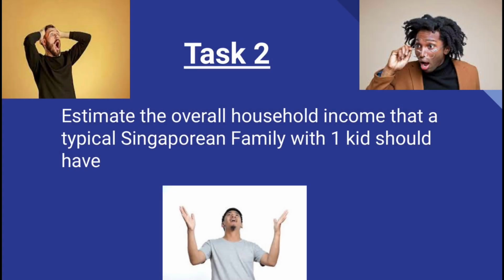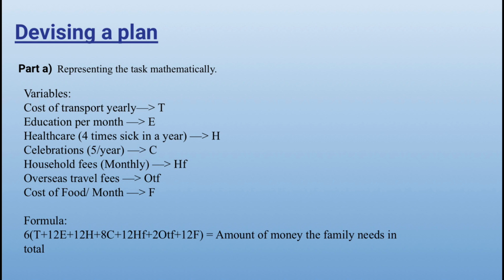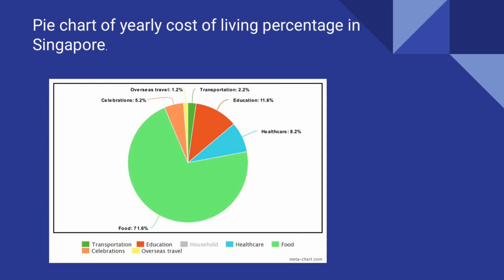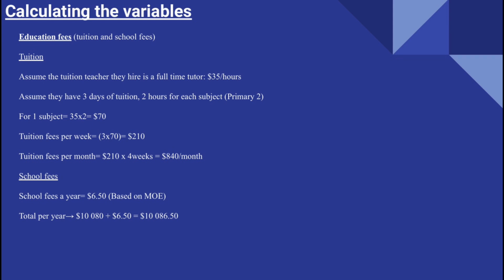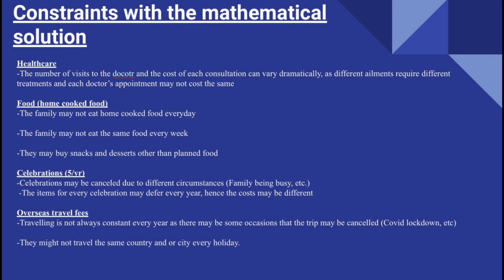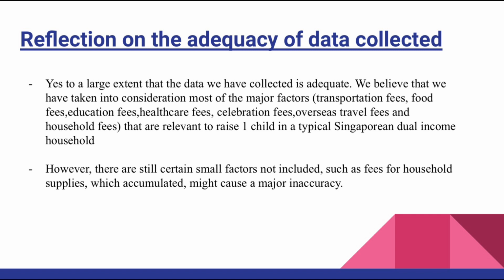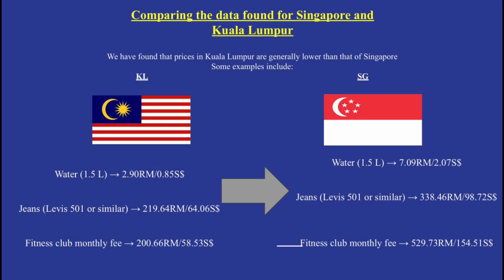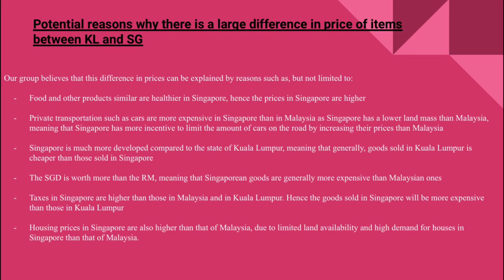2023 MM 3I Group 8